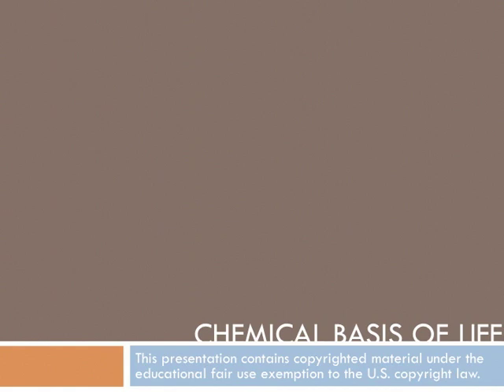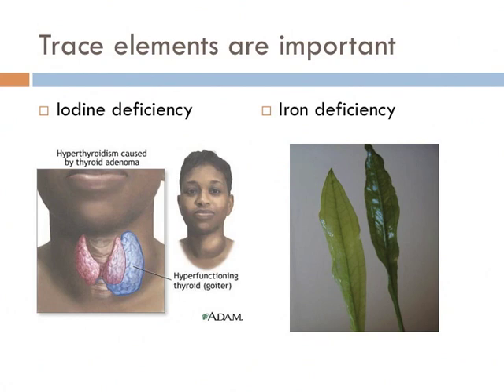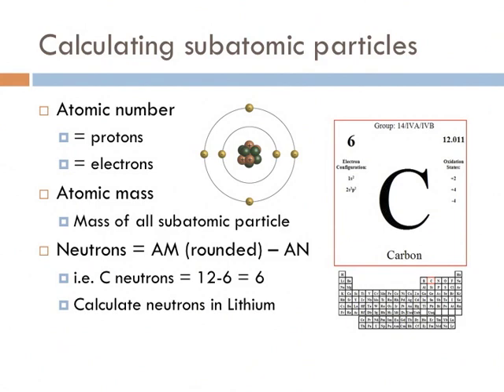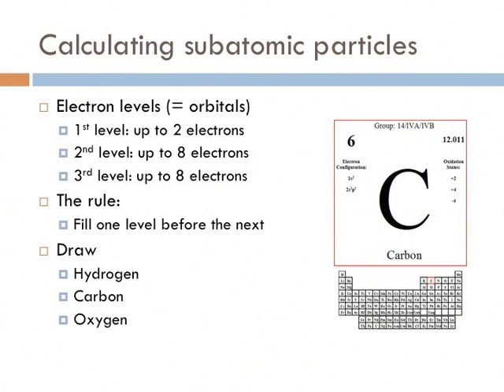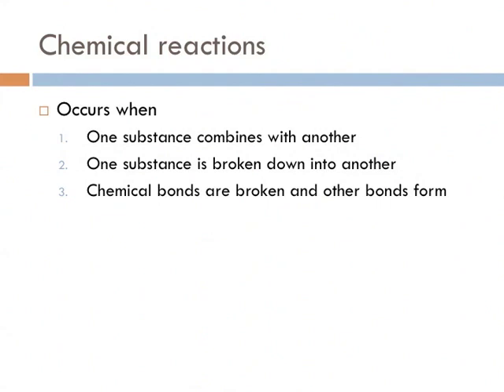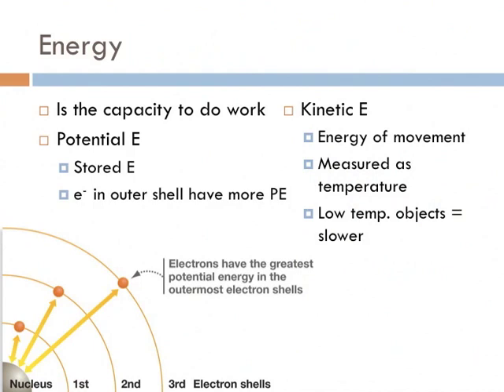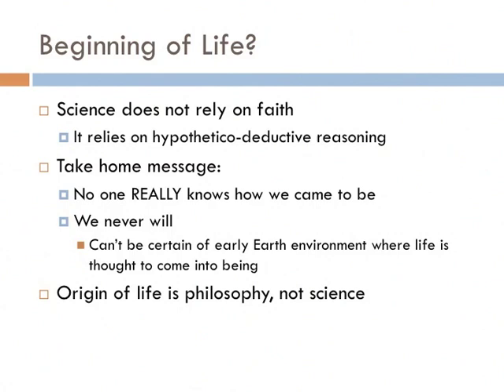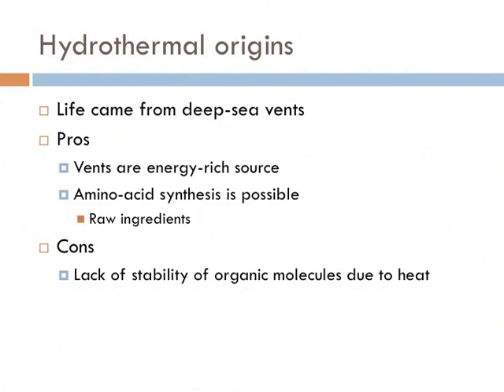Biology 1, Lecture 2: Chemistry of Life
This is a very basic introduction to chemistry with a focus on chemistry that is especially important to life on Earth.